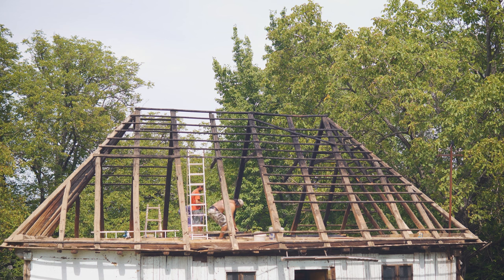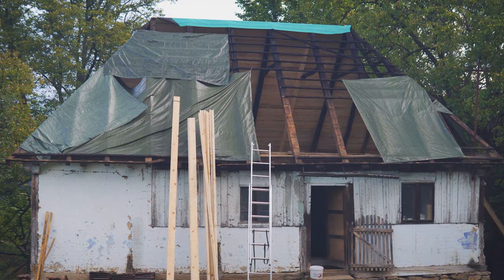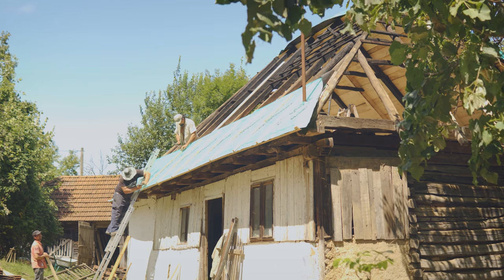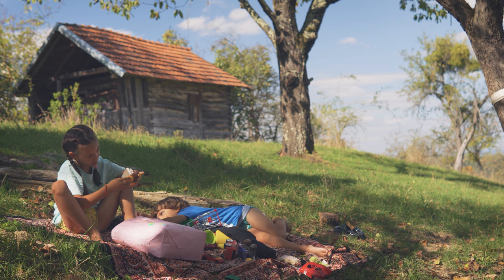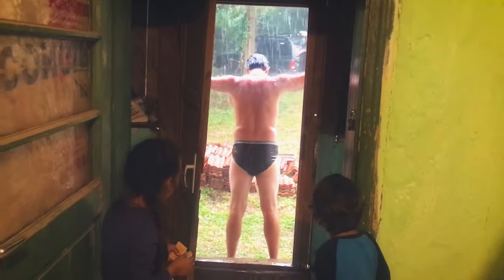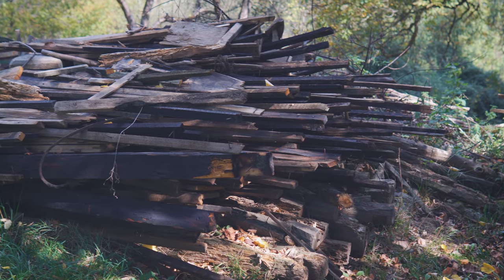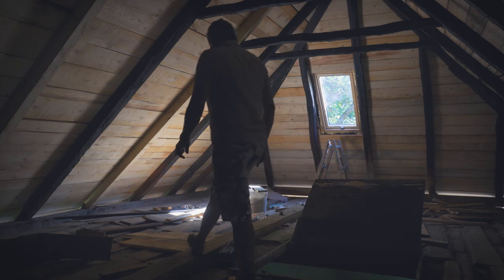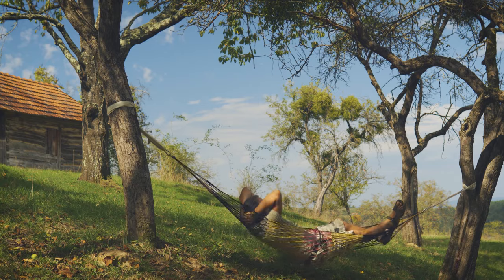#3 Restoring the Roof on a CENTURY-OLD Log Cabin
The day has come and we took down the roof. The long days of hard work paid off and the log cabin got a sturdy and beautiful hat. After everything was over we took the kids down to the creek for a nice picnic.